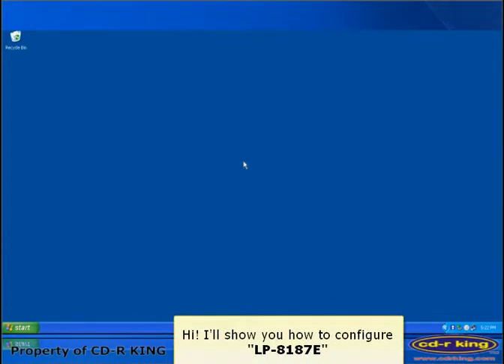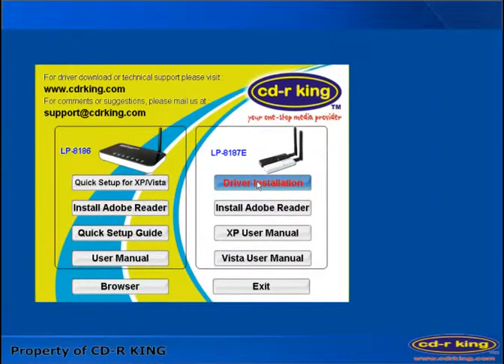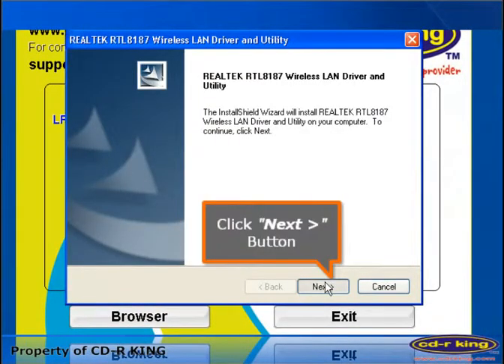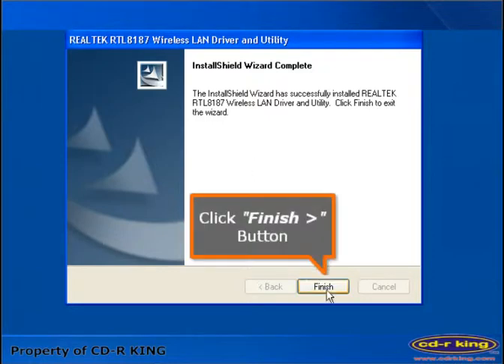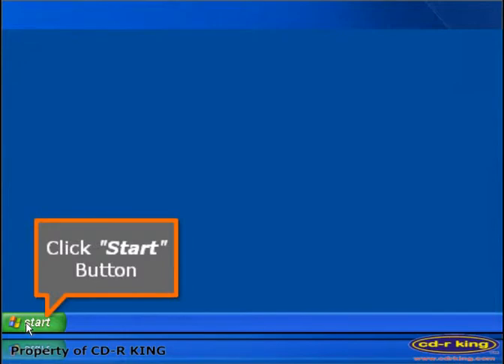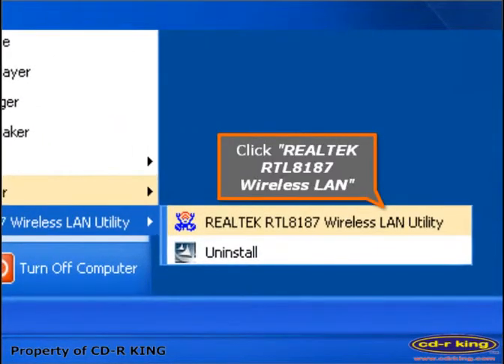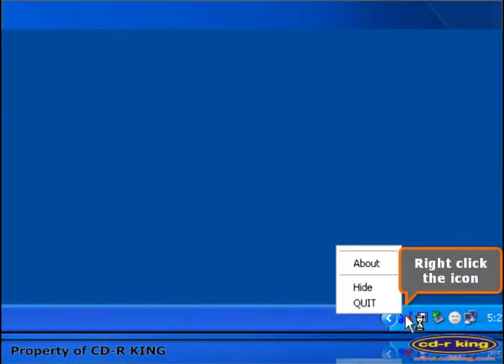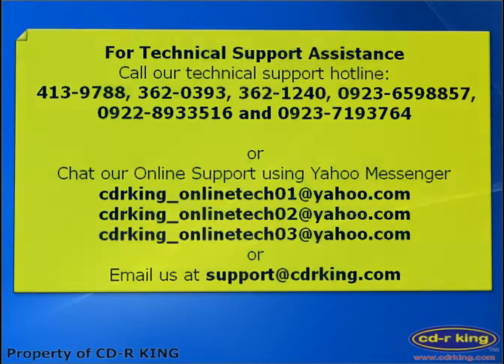Procedure on how to configure LP 8187E in Windows XP